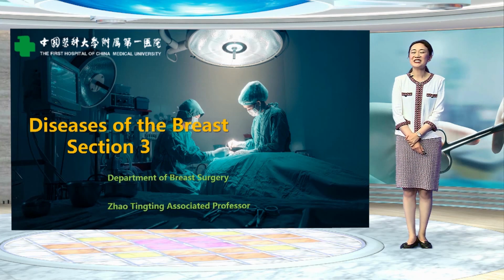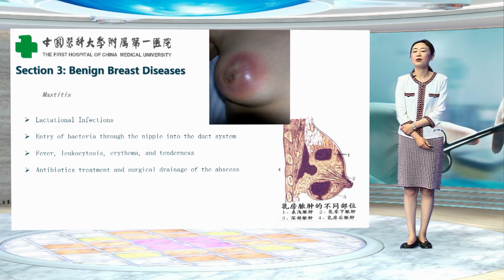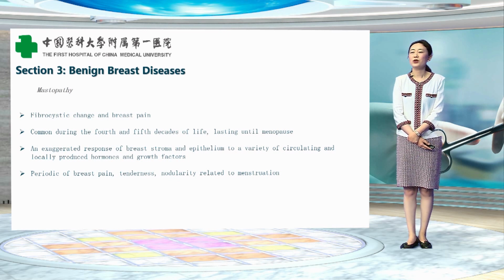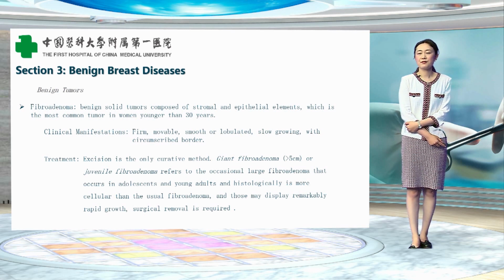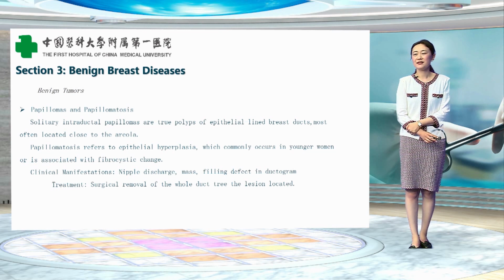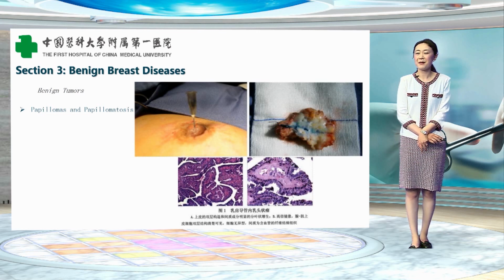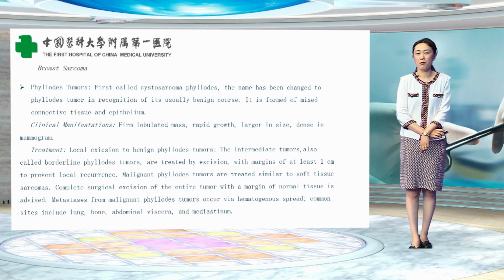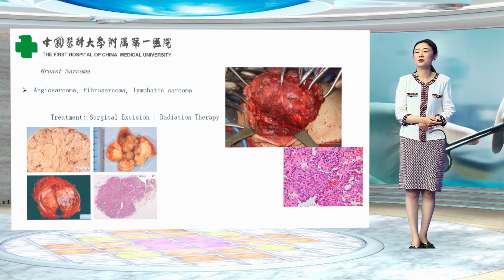Diseases of the Breast Section 3